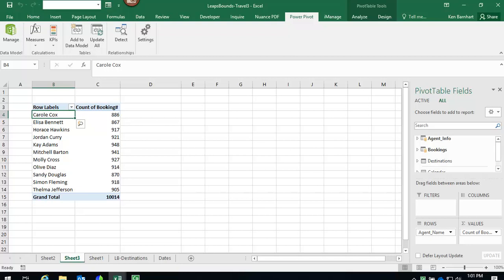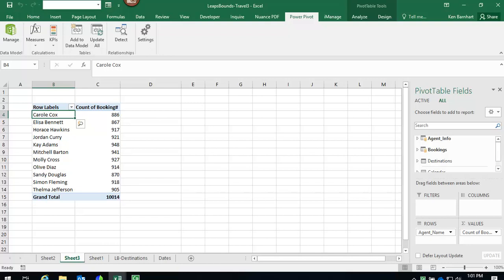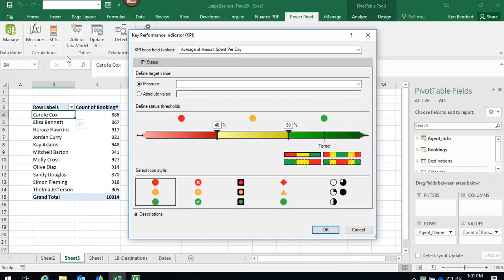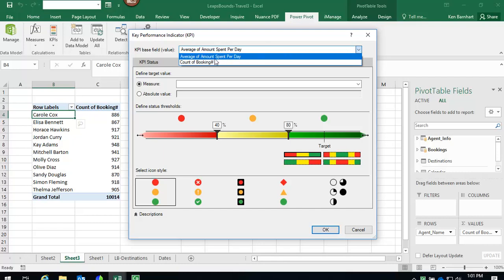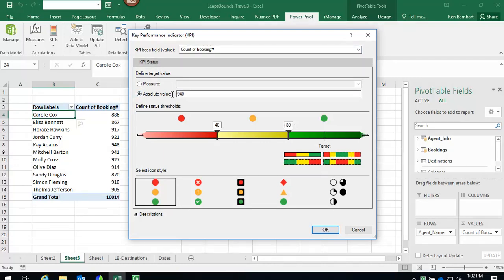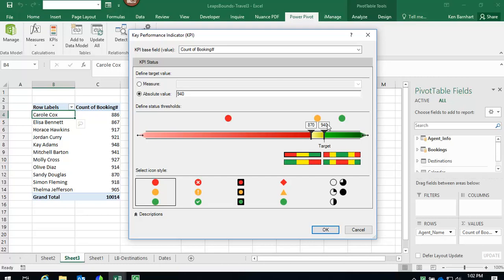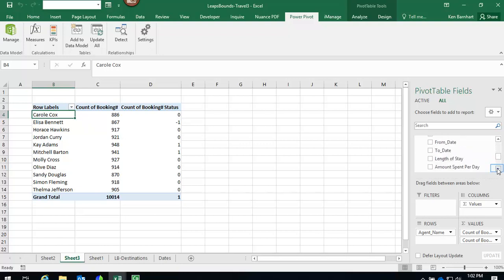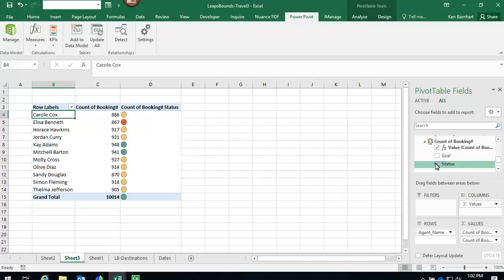PowerPivot KPIs In Excel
PowerPivot is an added functionality in Excel that offers a dynamic way to display information from other sources. A KPI (Key Performance Indicator) allows a user to dynamically create visuals for data being displayed in the PowerPivot table. Once you have a PowerPivot table setup, which requires a number of steps that include activating the PowerPivot contextual tab, ensuring the data you want to display is added to the PowerPivot model, and creating at least one Measurement.

Watch our video on setting up KPIs for your PowerPivot table.